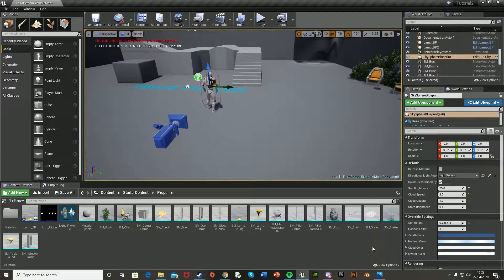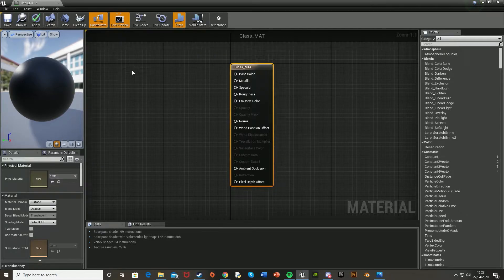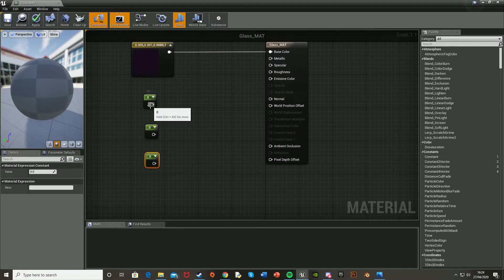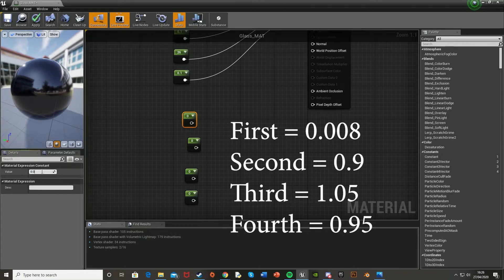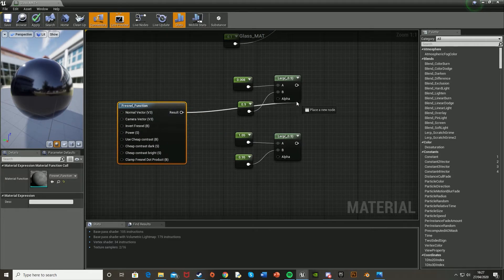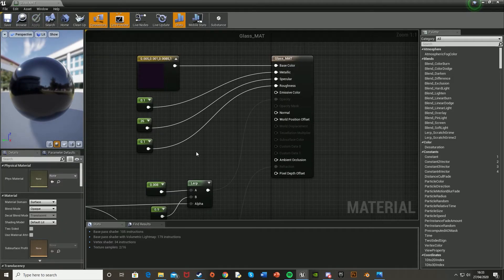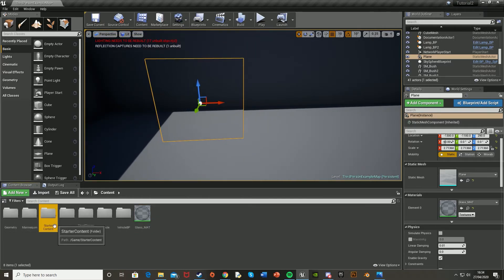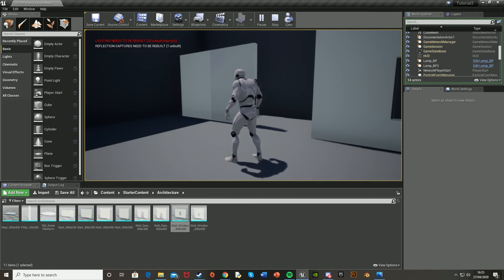How To Create A Glass Material - Unreal Engine 4 Tutorial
Hey guys, in today's Unreal Engine tutorial I'm going to be showing you how to create a basic glass material for your game to put on static meshes as a window, lamp, etc, or any form of glass you want.